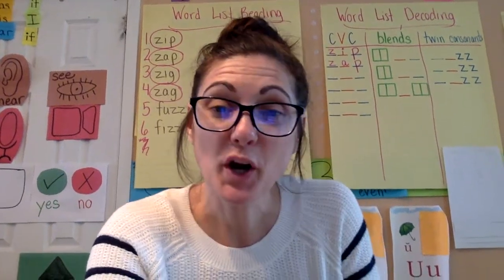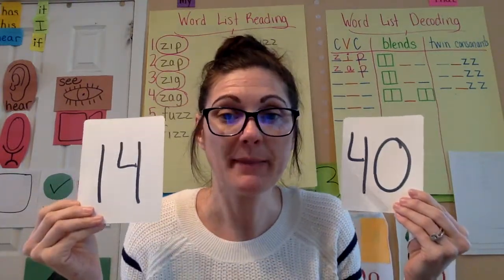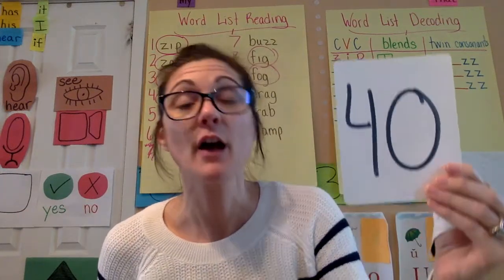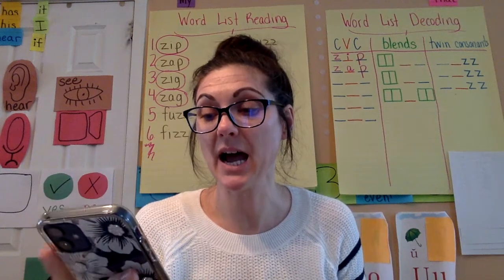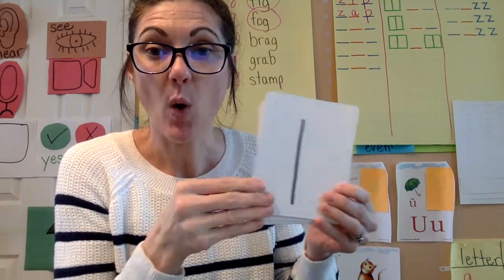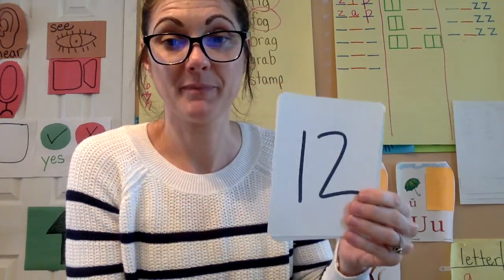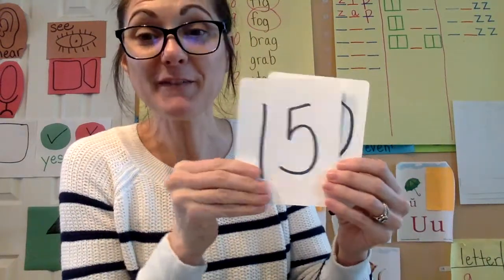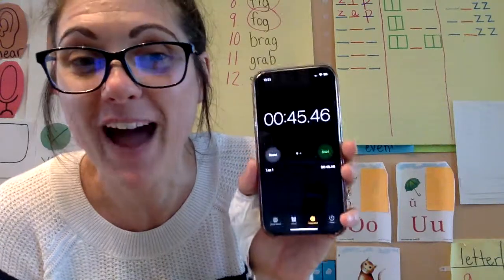Number Naming Fluency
Practice naming your numbers.  Can you name them in 45 seconds and beat Mrs. Hill?